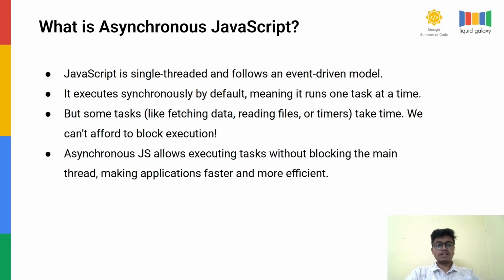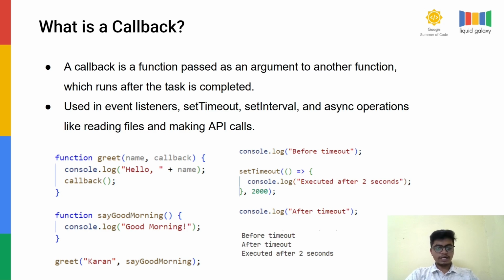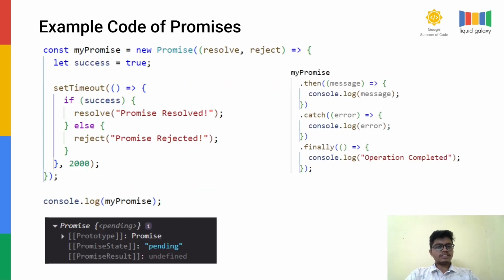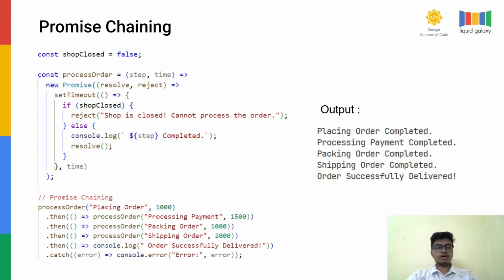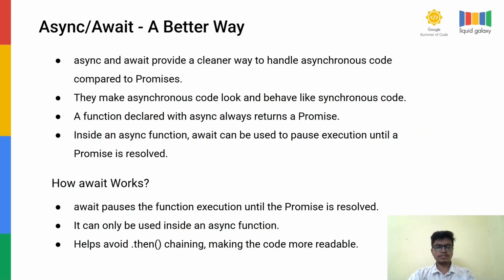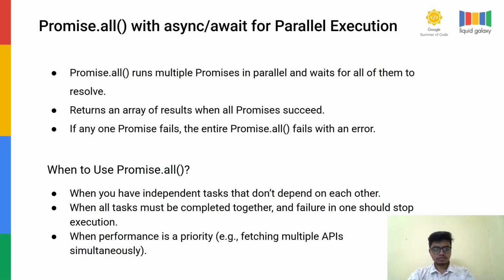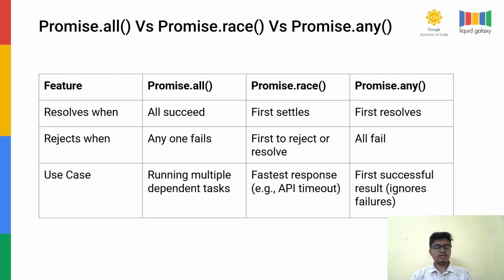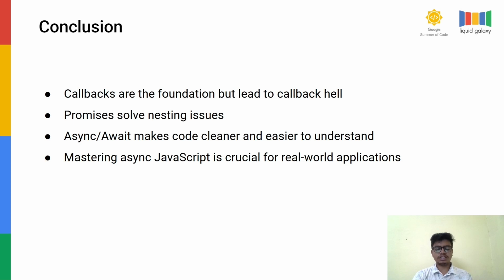Asynchronous Javascript: Callbacks, Promises & Async/AwaitPresented by Karan Kumar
Asynchronous Javascript: Callbacks, Promises & Async/Await
Presented by Karan Kumar